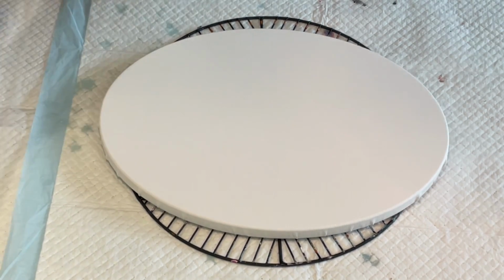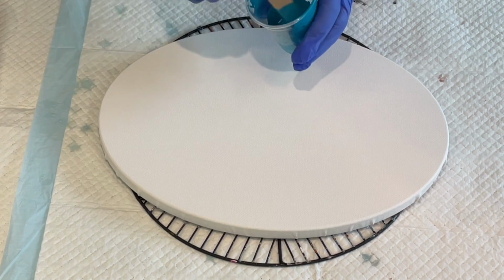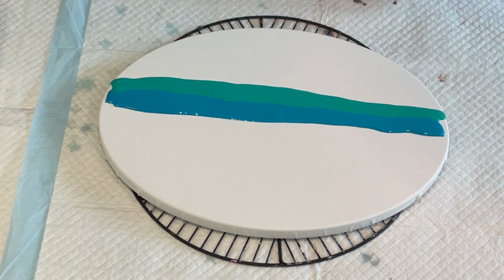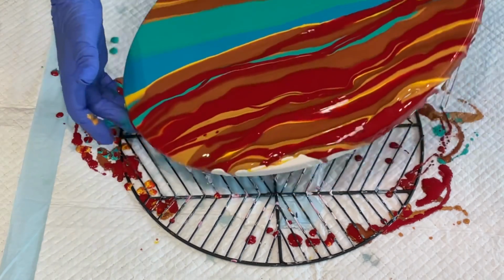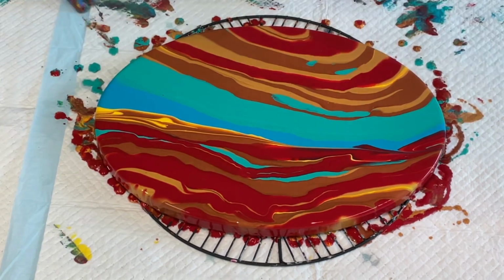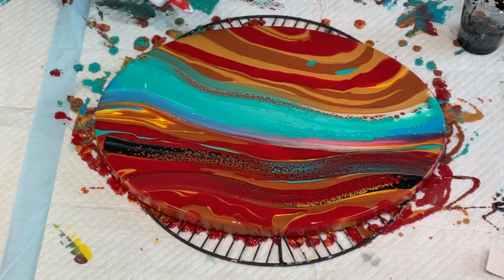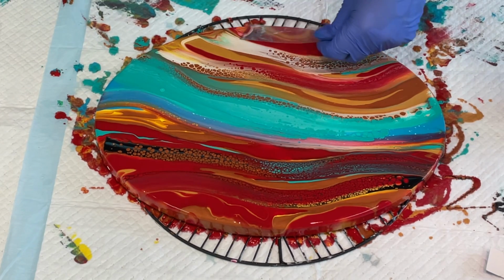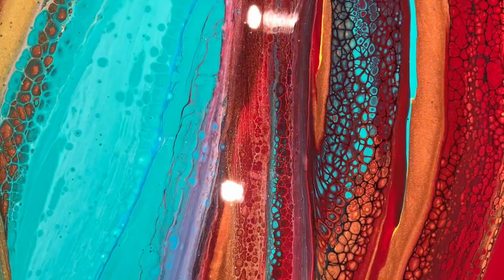ACRYLIC POURING~Art Tutorial~Easy abstract~Ravishingly Red~Pour and Aussie slide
Music from iMovie free music: credit artist Morgan Kirby

notifications bell 🔔🔔